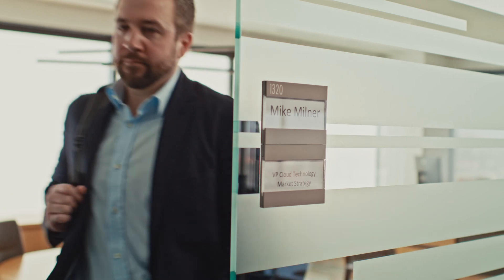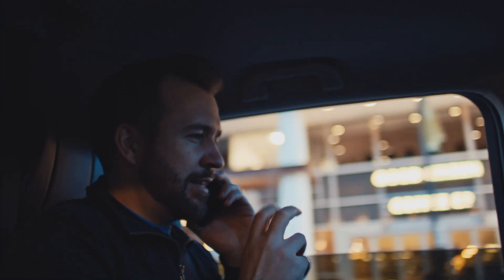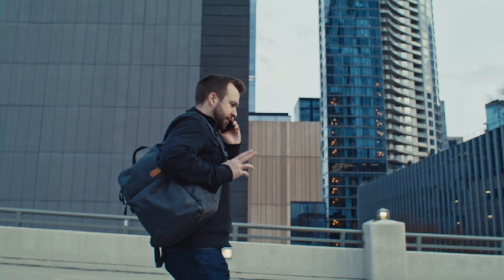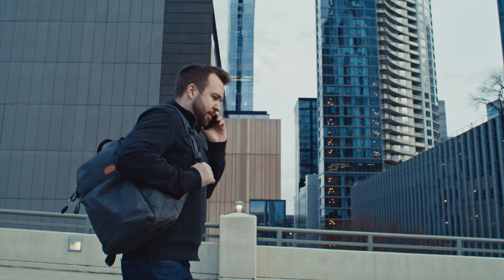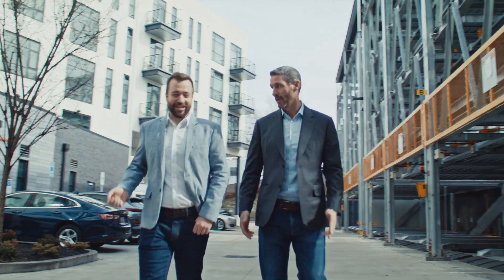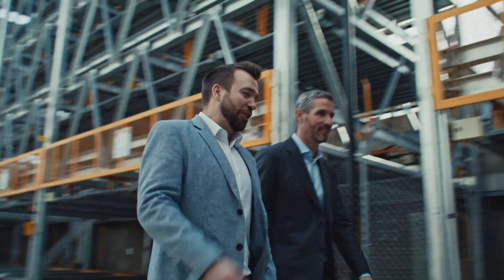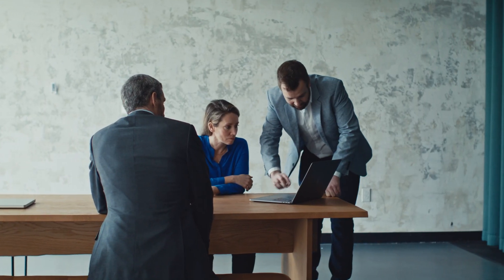The AcceleratingYou Series - Building cybersecurity Visibility with TrendMicro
Gaining comprehensive visibility and the capacity and confidence to be in control of the security posture of your organization is front of mind for organizations of all sizes! And possibly never more so than in the field of healthcare and dealing with some of the most sensitive data we all have

To explore 'the how' join Mike Milner VP of Cloud Technology at TrendMicro, which protects 6 of the Top 10 Healthcare Fortune Global 500 companies,
alongside John Buhl, Director of Cloud Platform Cybersecurity at XSOLIS, who are helping shape the future of intelligent decisions for Healthcare. A powerful conversation here with attention to the breadth of threats, specific rising risks such as malware, employee considerations & much more!

The AcceleratingYou series couples bleeding-edge technology with real-world examples alongside expert guests including DataBank CISO Mark Houpt, plus Taren Rodabaugh & Tom Corridon at BridgestoneAmericas and of course, John Buhl from XSOLIS

Additionally, congrats to TrendMicro for recently becoming the official Cybersecurity Partner of the NEOM McLarenFE team - superb news!